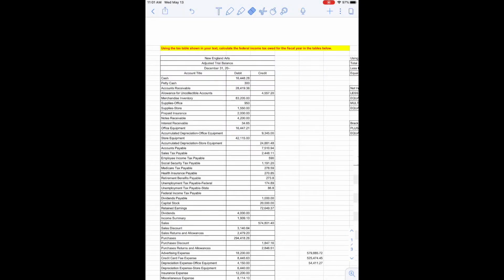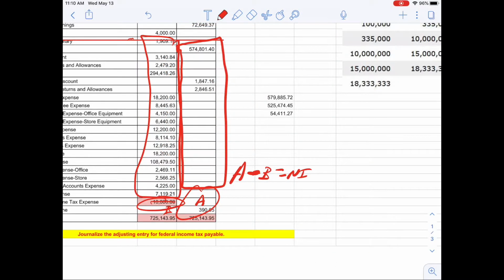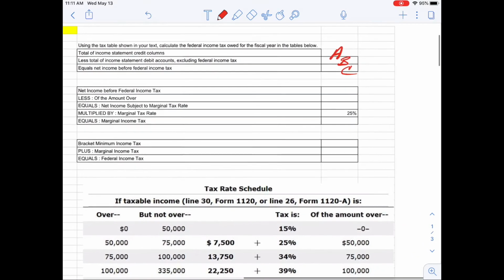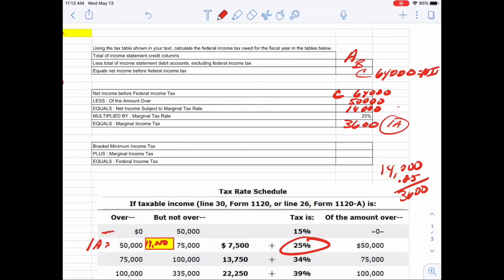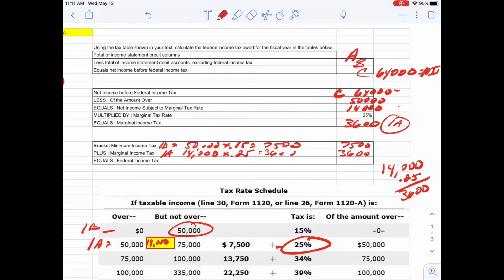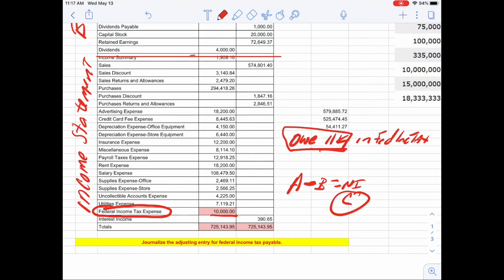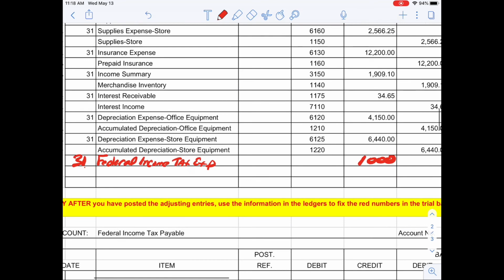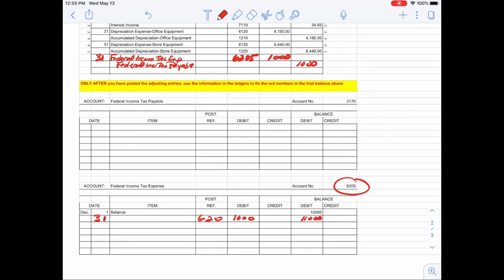Accounting 15.4 Calculating Federal Income Tax for a Merchandising Business